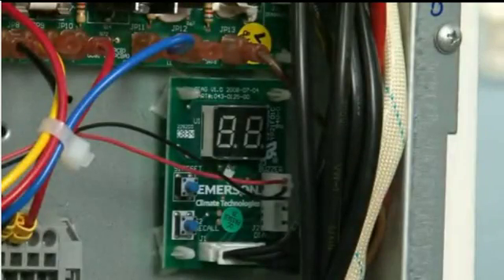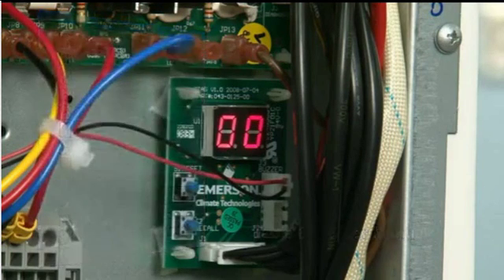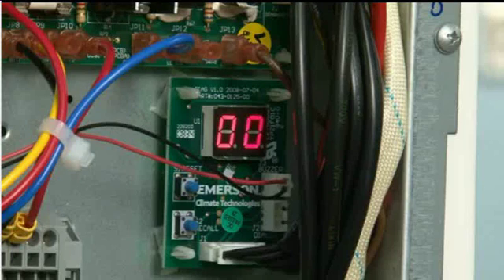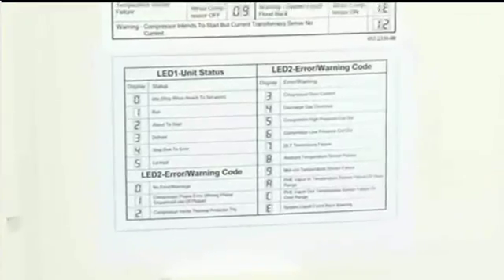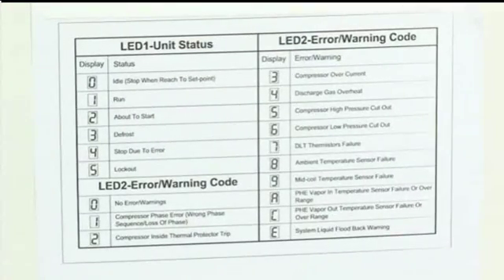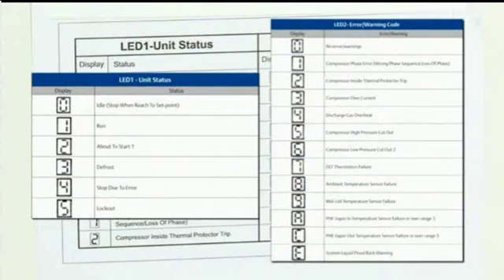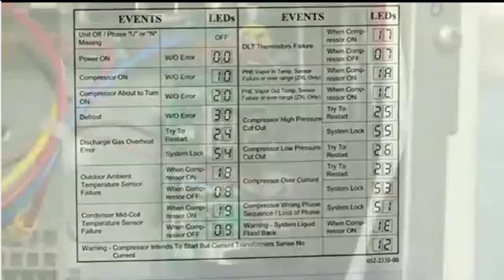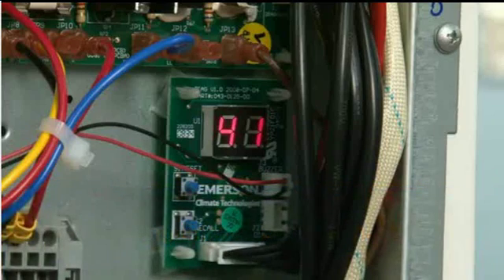Copeland Scroll Outdoor Condensing Unit Diagnostics